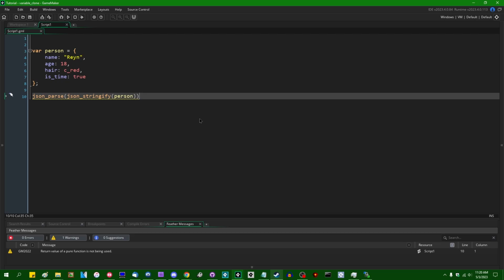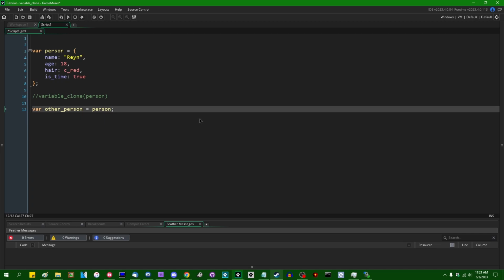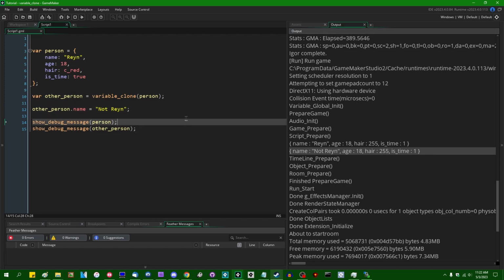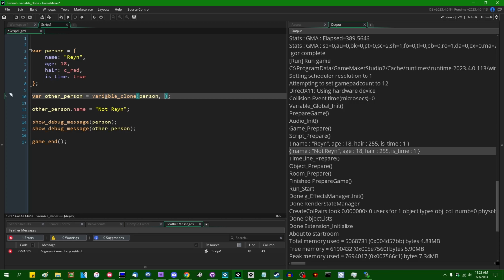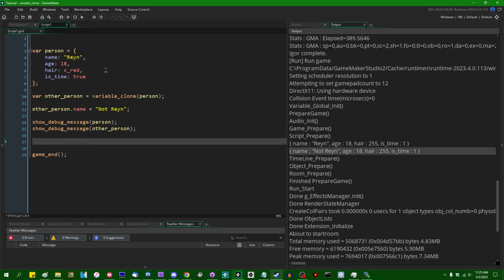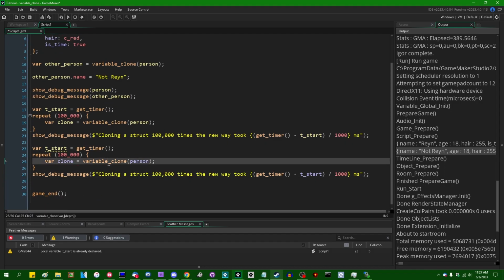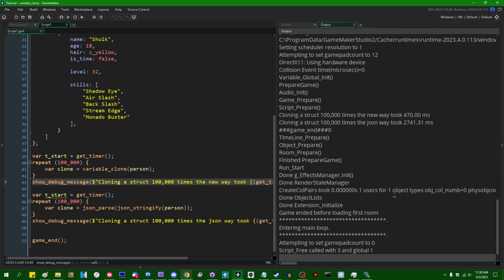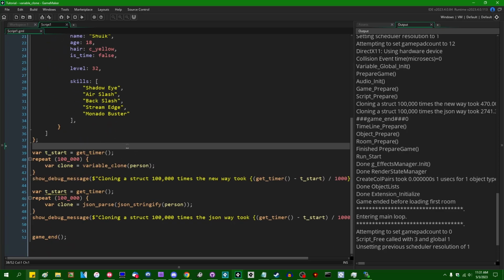variable_clone - Cloning Structs and Arrays in GameMaker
You've probably, at some point, wanted an easy way to duplicate a struct or array in GameMaker. Now you can!

0:00 The problem
0:53 variable_clone
2:46 Copy depth
4:10 Performance
6:50 The end

That promised social media link spam.